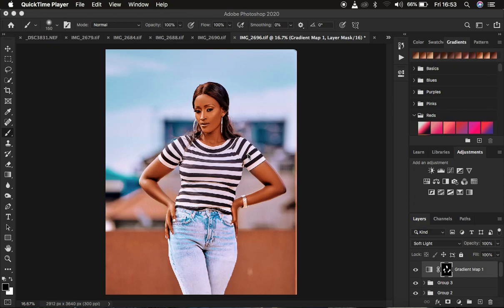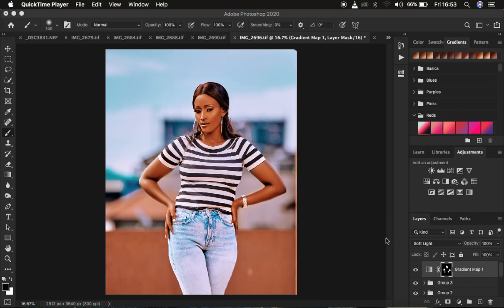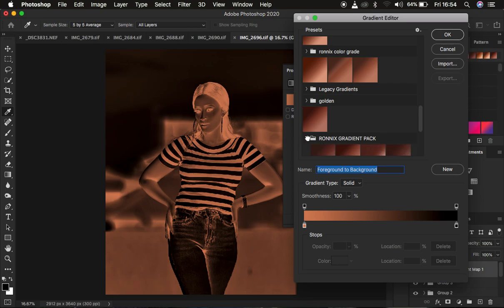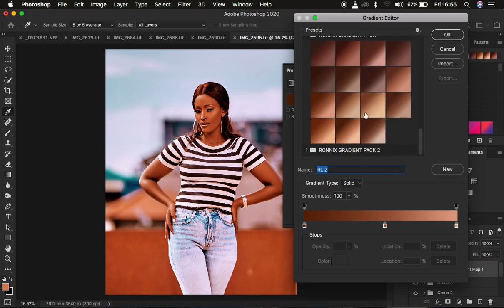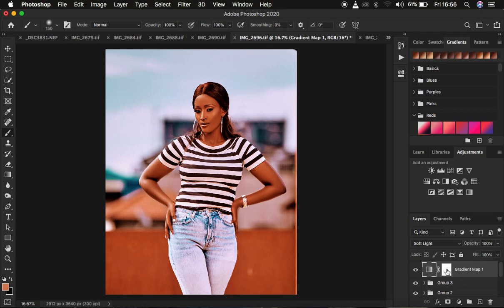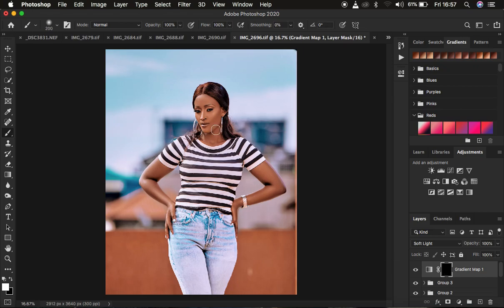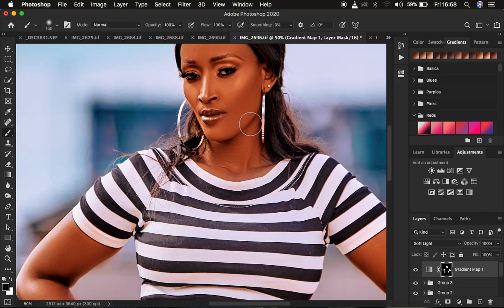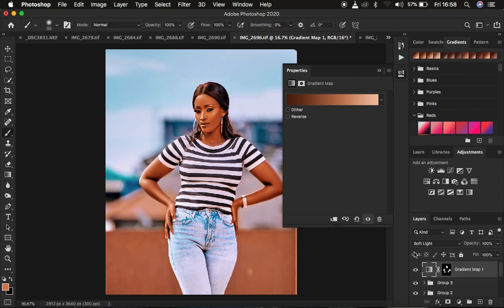Uniform Skin Tones Color Grading Using My Gradient Presets Pack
This Gradient Skin Tones Preset pack consists of 15 Presets that are compatible with only photoshop. These presets are suitable for all skin tone types; medium, dark and light skin tones to transform your images and make them look better and more professional.